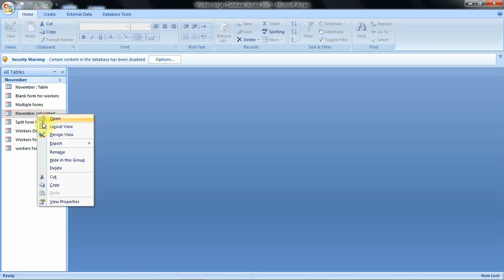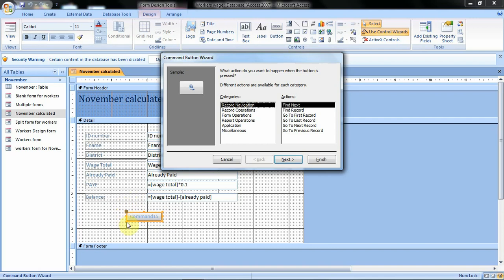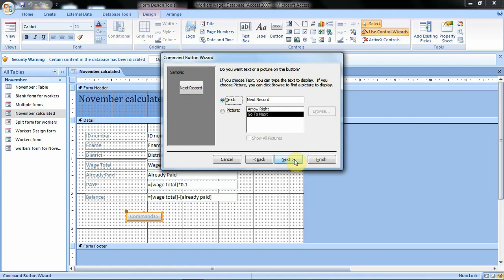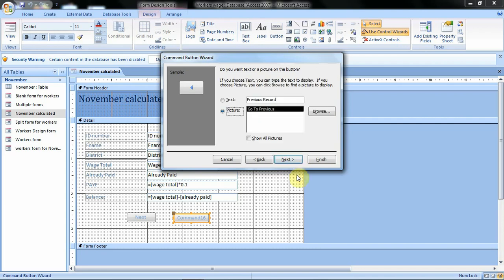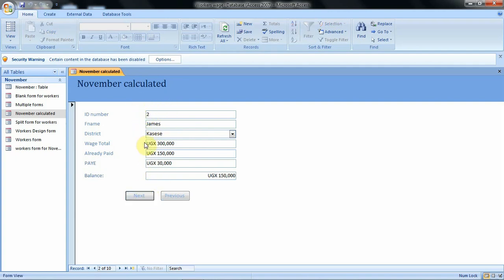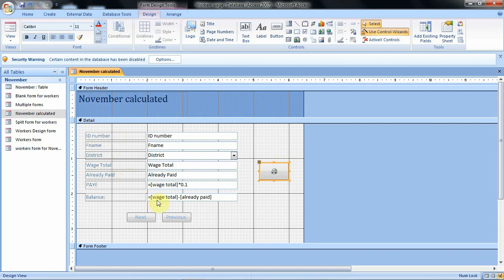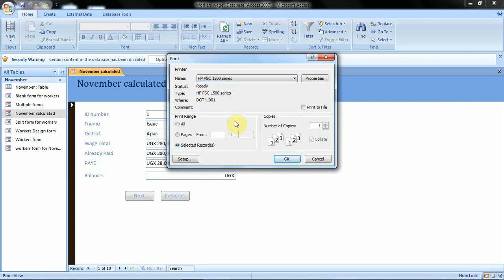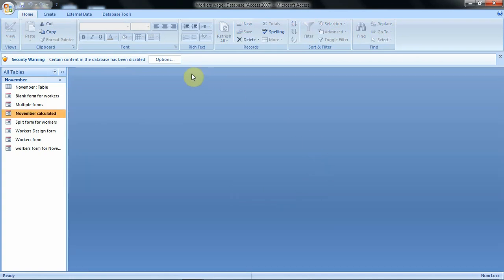Adding command buttons to forms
This tutorial is about Adding command buttons to forms